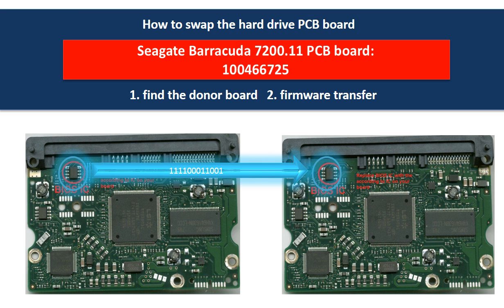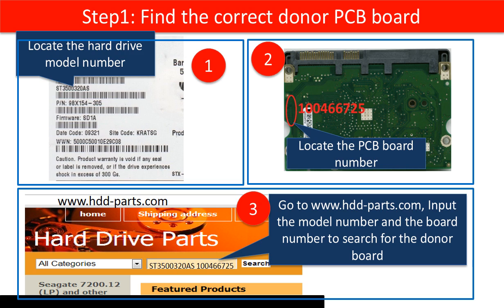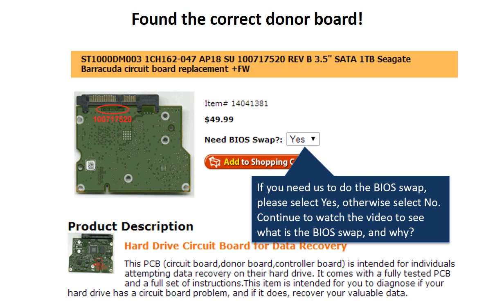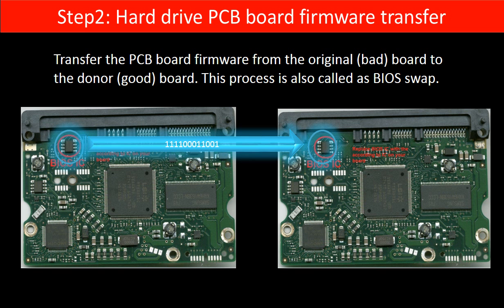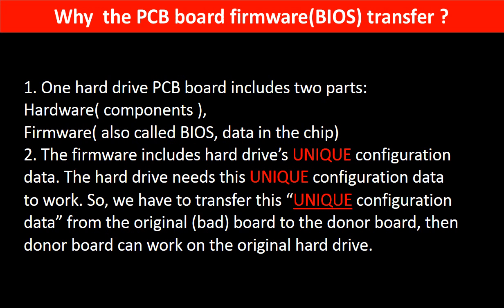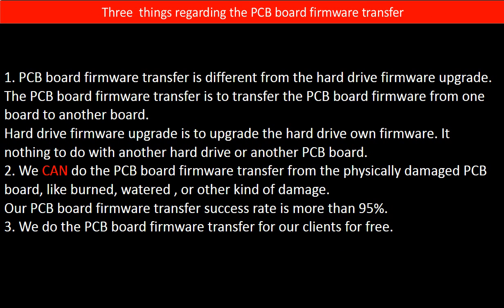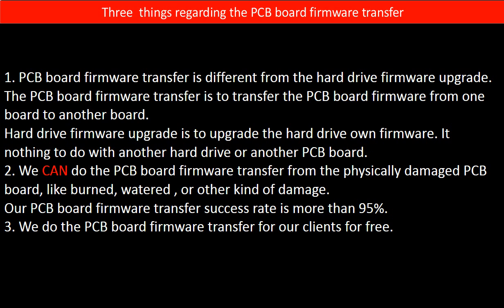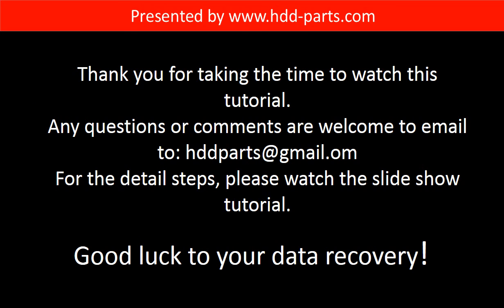Seagate repair tip 100466725 ST3500320AS ST3500320SV ST3500620AS ST3500820AS ST3500620AS ST3500820AS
Tutorial: how to fix Seagate hard drive by swap the PCB board
1. How to find the correct donor board
2. Why the PCB board firmware (BIOS) transfer is a MUST?
3. What is the PCB board firmware (BIOS)?
4. Where is the PCB board firmware (BIOS)?
5. How to transfer the hard drive PCB board firmware (BIOS)?